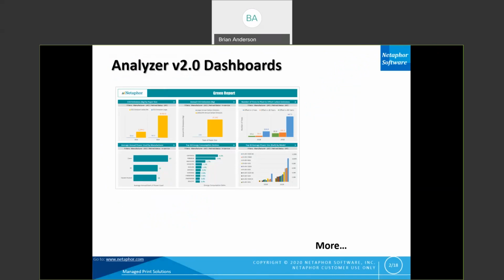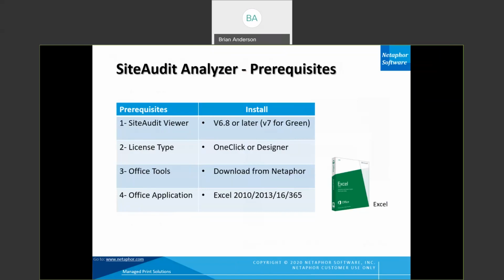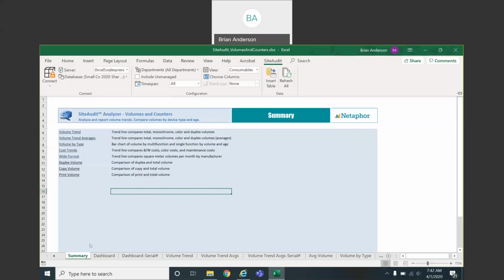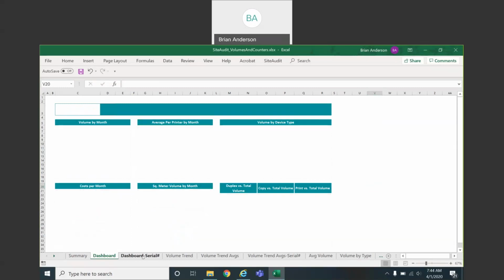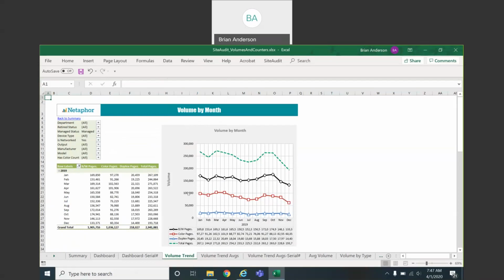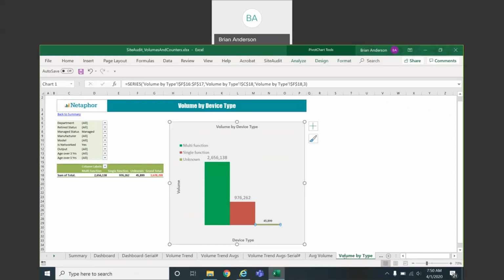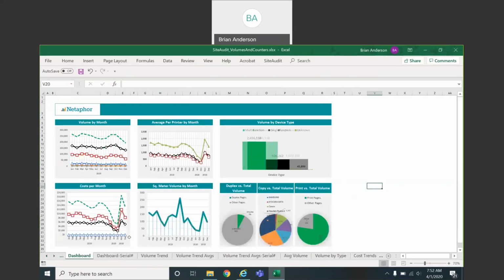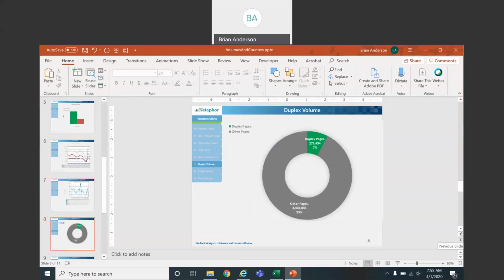Analyzer v2 Volumes & Counters Operations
Describes how to use Analyzer reports to manage billing operations for printer volumes and counts